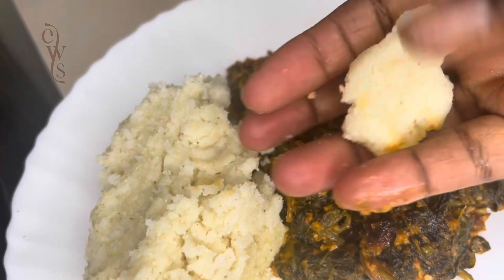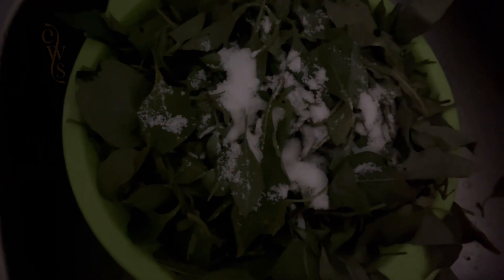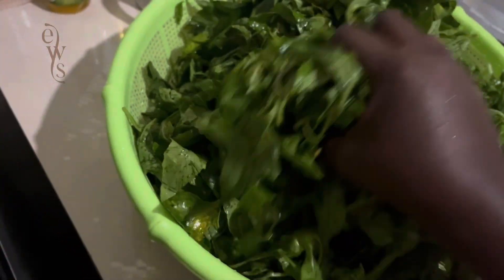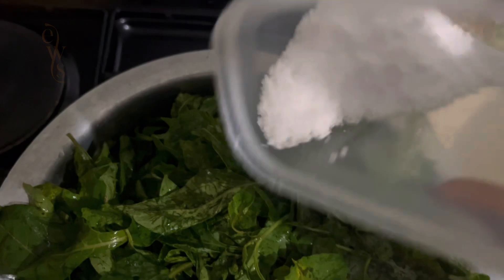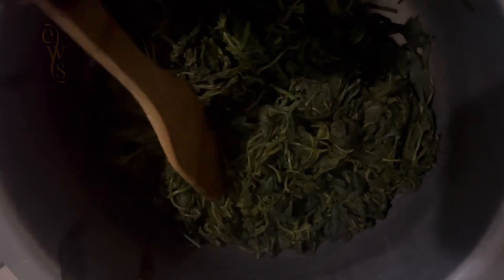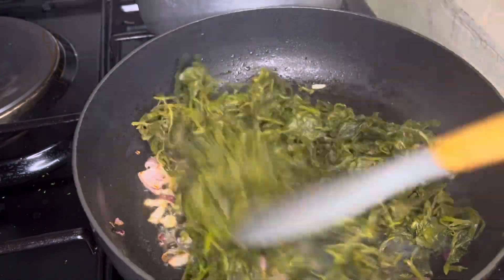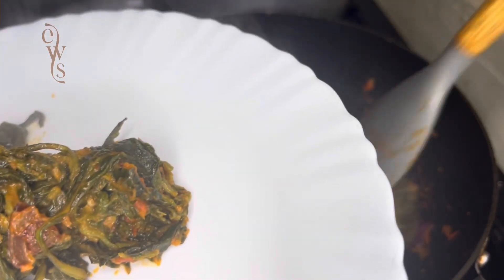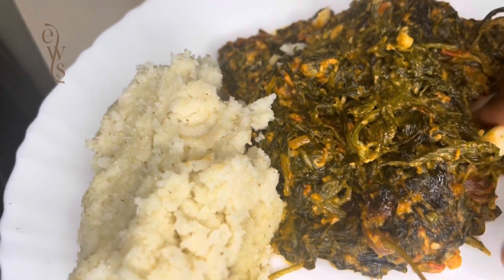How To Prepare Black Nightshade( Managu), a Traditional Vegetable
Exploring one of Kenyan cuisine and going back to my roots